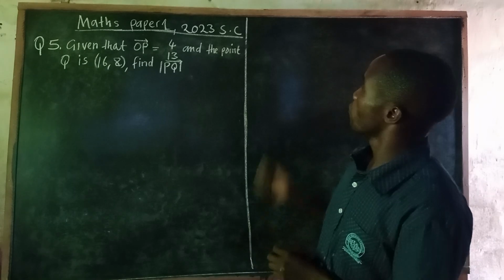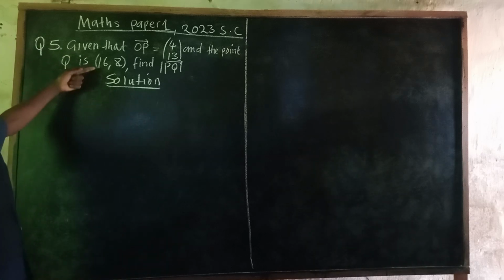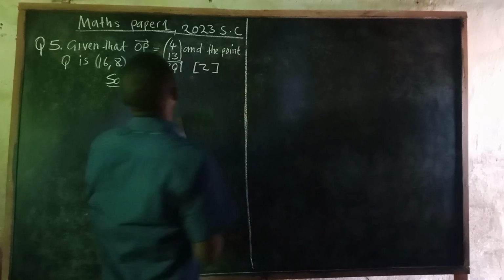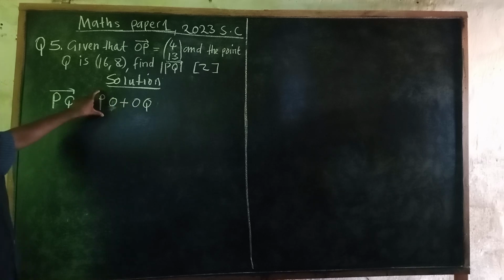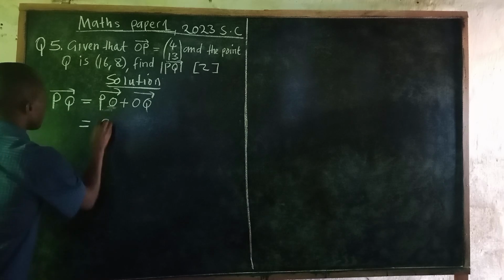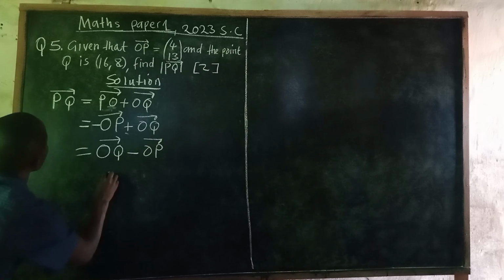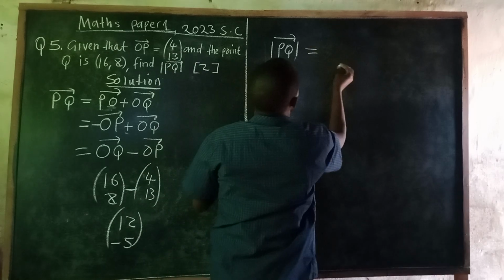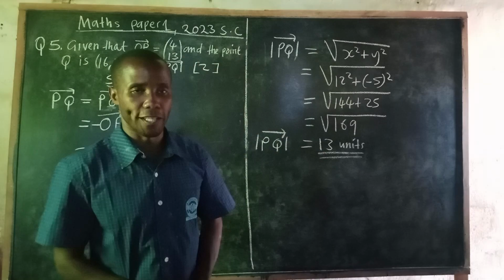maths paper 1, 2023 internal